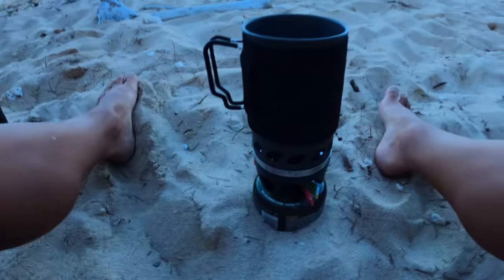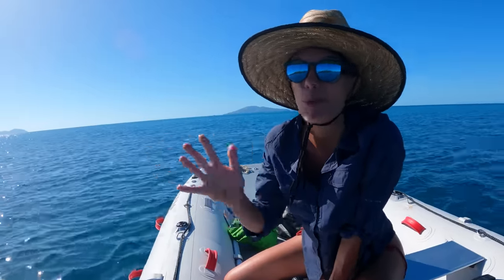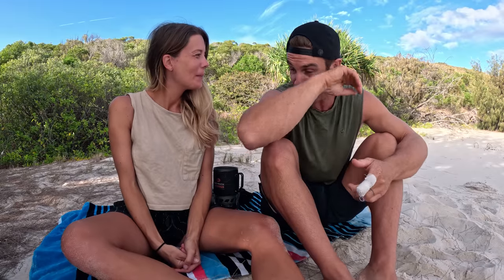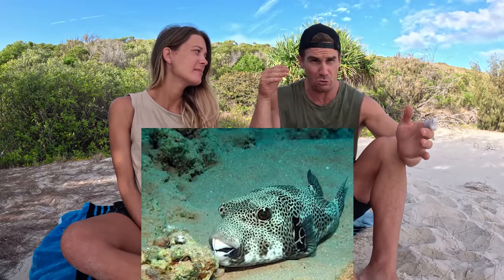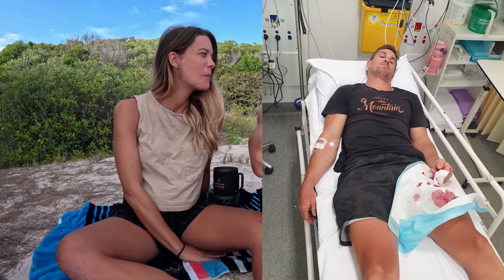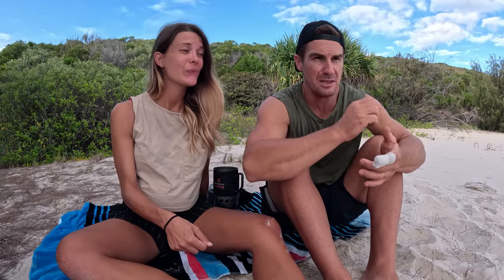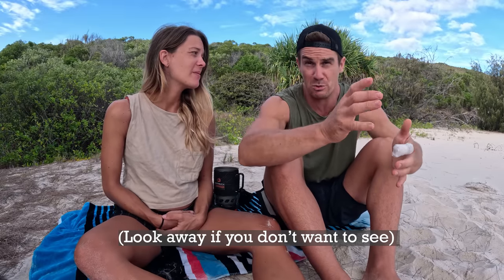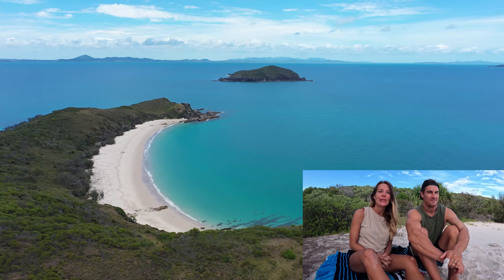Something Bit My Finger Off 40km Offshore While Spearfishing from our True Kit Inflatable Boat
💰 *SAVE $$* on MyGenerator for all things caravan & power/electrical

Mackay
Cockermouth Island